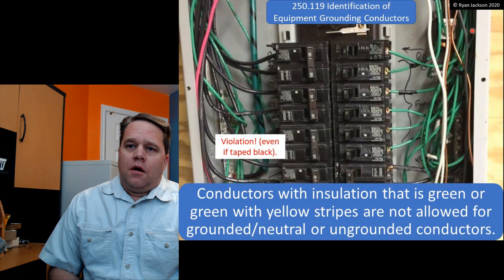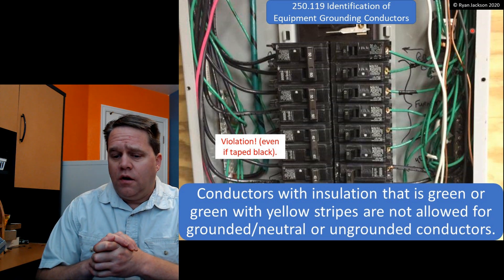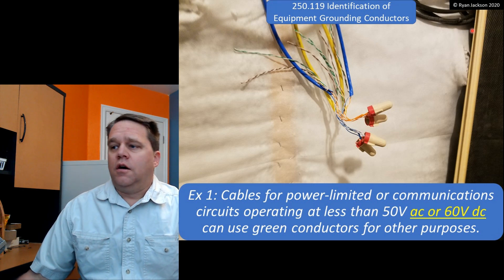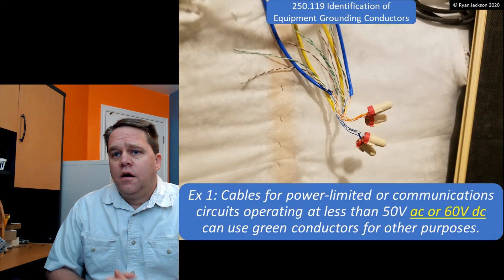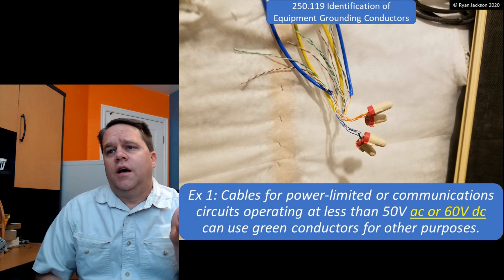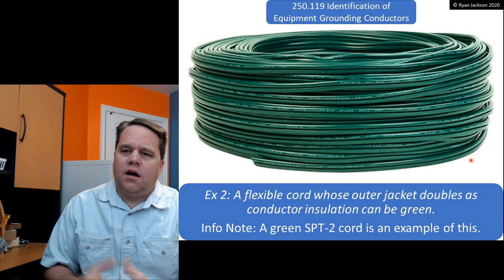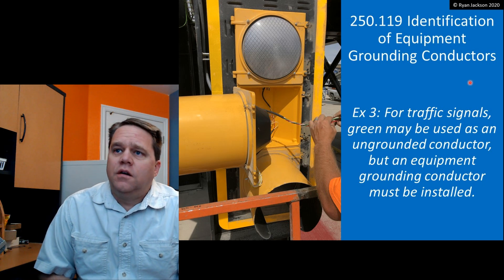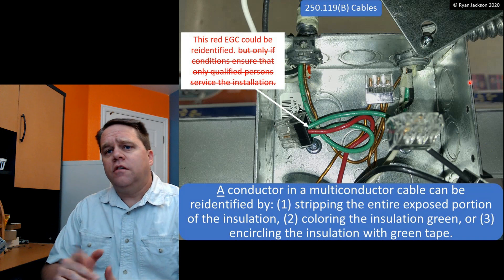2020 NEC changes: 250 119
A quick video covering the changes to 250.119 in the 2020 NEC.